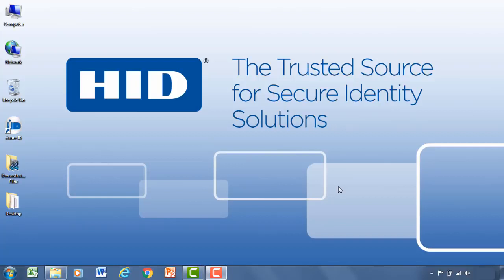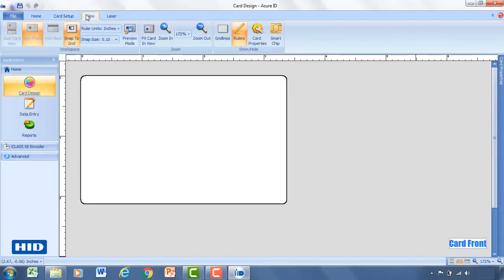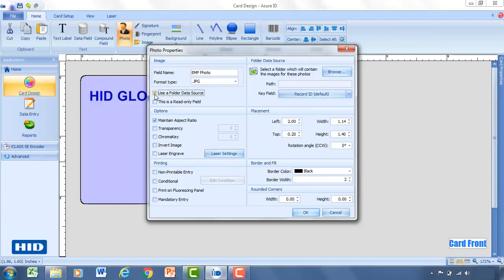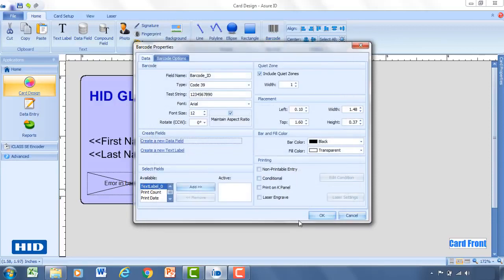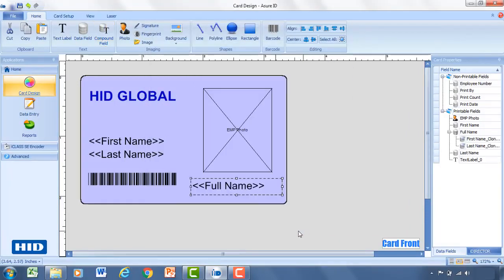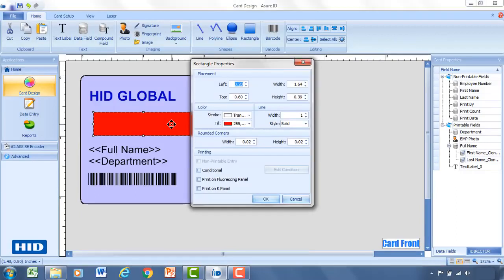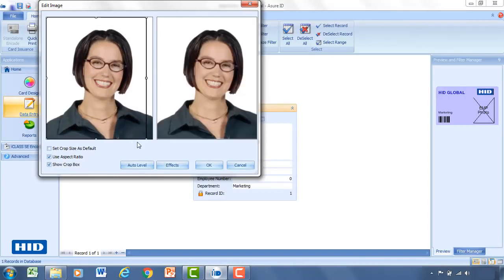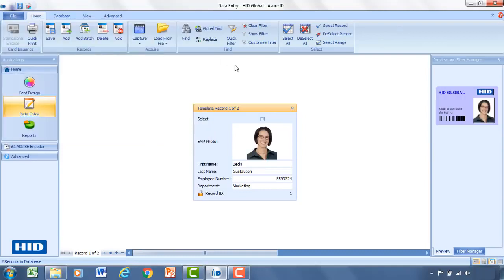HID Asure ID 7 ID Card Printing Software - Free Tutorial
*Friendly and Intuitive Interface – Enhanced user experience makes photo
ID card design and data entry a breeze.
*One Program for All Printers – Asure ID works with a variety of printers.
And while other programs come and go, Asure ID is backed by the
Genuine HID® commitment so you can invest with confidence knowing
we’re here to stay.
*Auto-Update – You’re always up-to-date with automatic notifications of
free software updates to ensure that the software is never outdated, only
available with Asure ID.

For more details:
Smart ID Pakistan
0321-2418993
Final destination for ID solutions.
PVC ID Card Printers, Ribbon, Film Consumables, PVC Cards, RFID Cards Supplies.
𝗔𝘂𝘁𝗵𝗼𝗿𝗶𝘇𝗲𝗱 𝗗𝗶𝘀𝘁𝗿𝗶𝗯𝘂𝘁𝗼𝗿/𝗣𝗹𝗮𝘁𝗶𝗻𝘂𝗺 𝗣𝗮𝗿𝘁𝗻𝗲𝗿 𝗳𝗼𝗿 “𝗛𝗜𝗗 𝗙𝗔𝗥𝗚𝗢” 𝗶𝗻 𝗣𝗔𝗞𝗜𝗦𝗧𝗔𝗡.